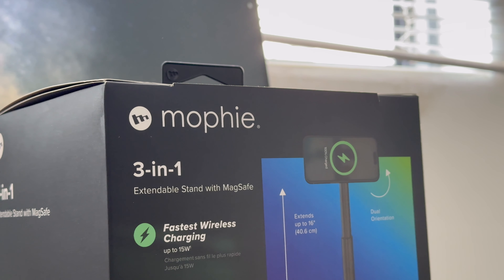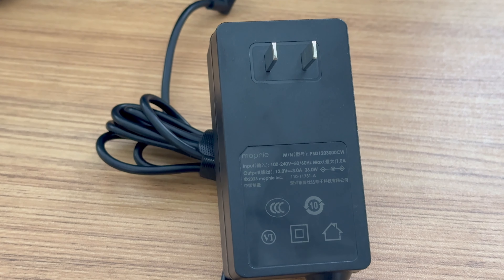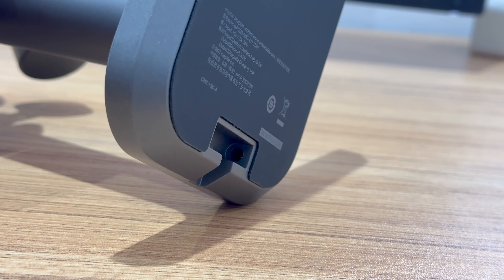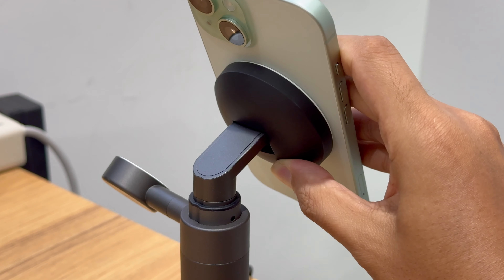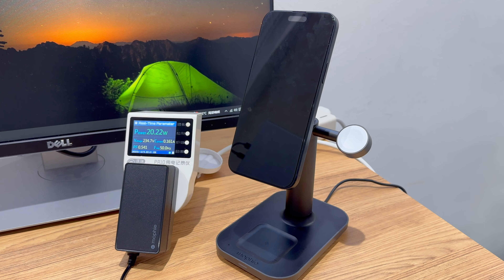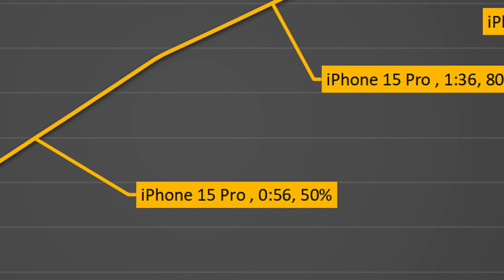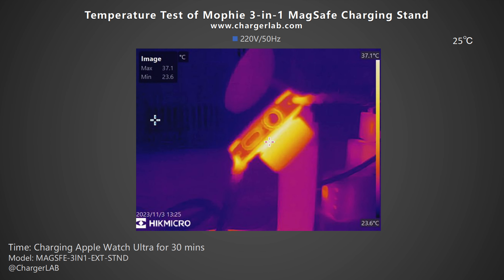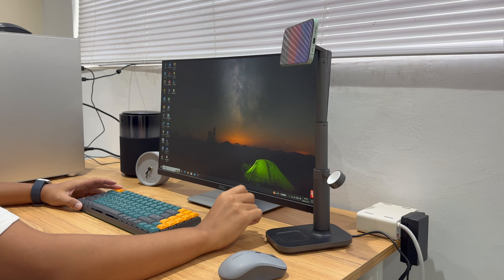Review of mophie 3-in-1 Extendable MagSafe Charging Stand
Introduction
ChargerLAB has previously taken apart a 3-in-1 foldable wireless travel charger from mophie.
And this time, we got another 3-in-1 MagSafe wireless charging stand that can adjust the height and can be used as a phone holder. It has Apple certification that can support the same charging experience as the original wireless charger for iPhone, Apple Watch, and AirPods.

Chapter
0:00 Intro
1:42 How to use
3:30 Full Charging Test
4:09 Temperature Test
4:48 Summary